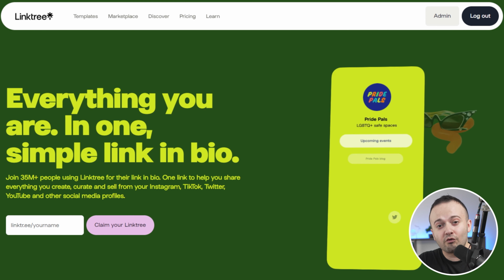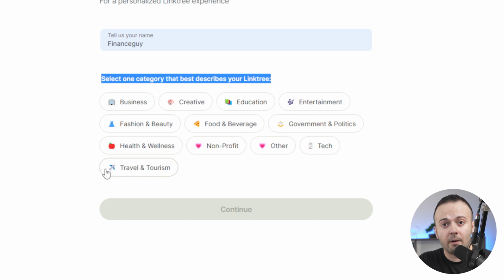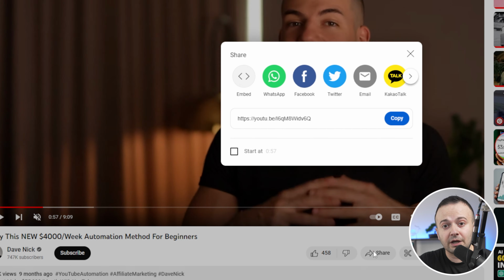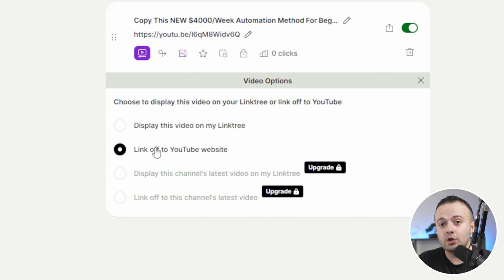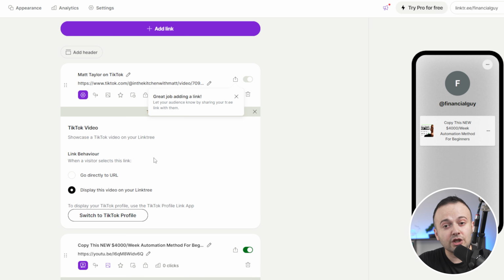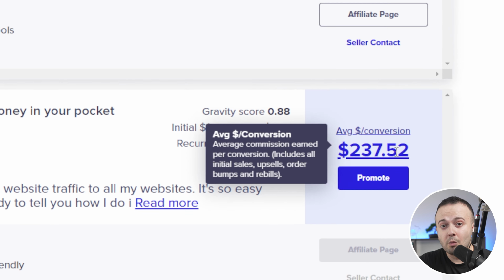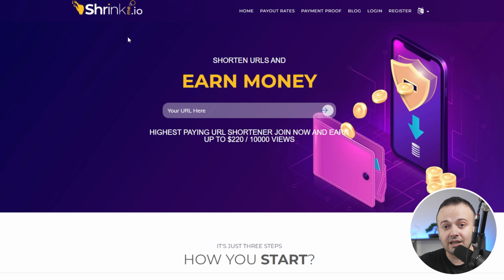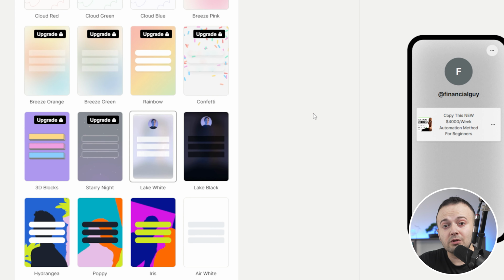How To Make Money Using Linktree For Beginners (In 2023)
►New Google App To Earn $23.64 Every 20 Minutes UNLIMITED TIMES For FREE! (Make Money Online 2022)

►Earn $500 Per Day Watching Free Videos | Make Money Online (2023)

►How To Upload Movie Clips On YouTube New Method 2023 NO COPYRIGHT! [Upload Movie Clips]

Here you will find Our Best Money Saving and Earning Tips aswel as how to save on your taxes and everything alike! so be sure to Subscribe and turn the notification Bell on to not miss any New uploads